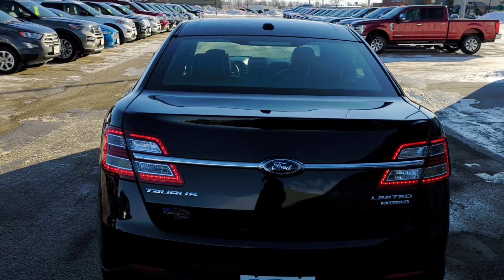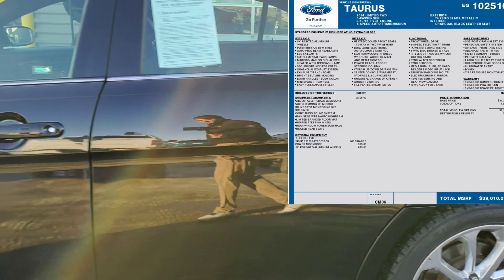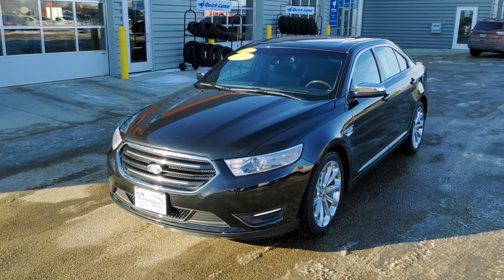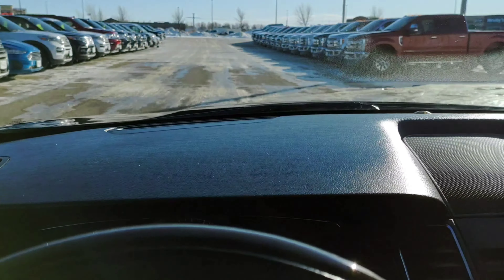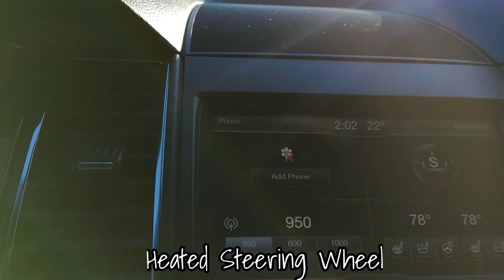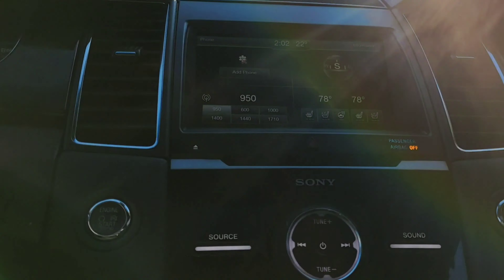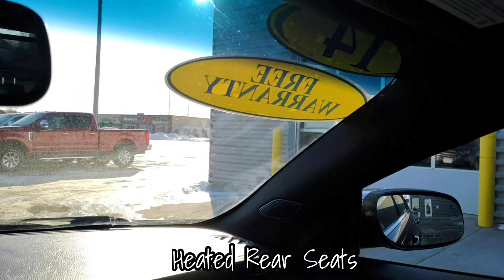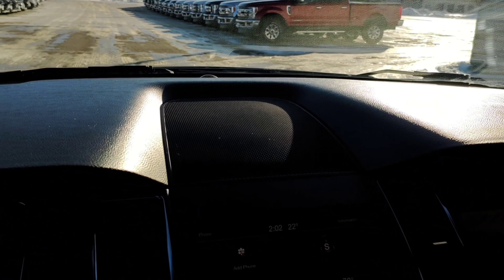M8K041 - Ford Taurus Limited - 69k Miles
To check out or learn more about this affordable Ford Taurus Limited...